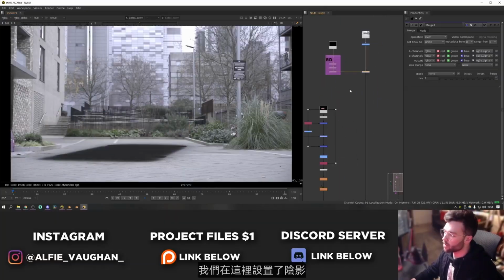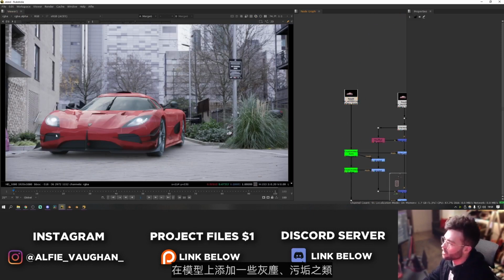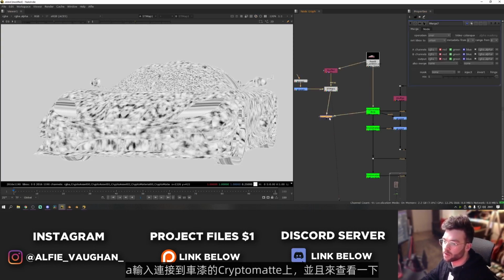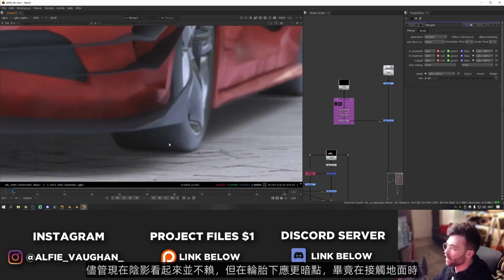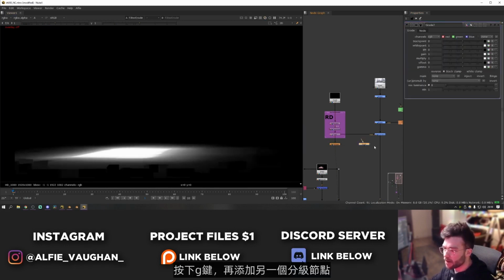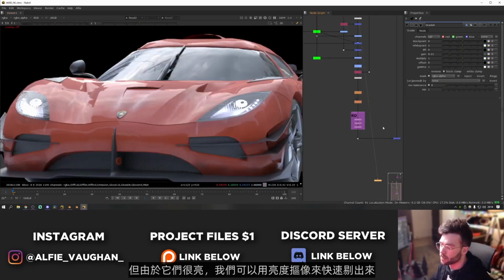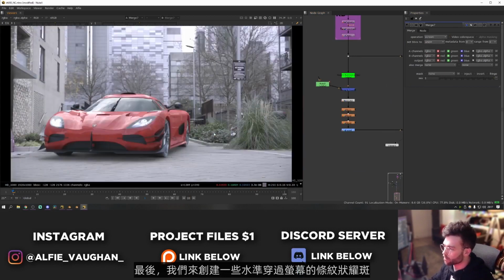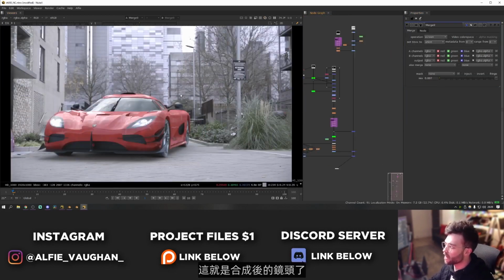NUKE 零基礎入門 :5. CG合成實拍基礎教程2 | 中文教程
對於初入職場的視覺特效藝術家來說，本系列將是快速提升水準的一套好地教程。

加入VFX藝術家Alfie Vaughan的行列吧，他將指導您邁入Nuke世界的第一步。

您將從節點等概念的基本介紹開始，並瞭解如何借助節點來增強工作流程，然後逐步學習任何藝術家都需要掌握的基本任務，如鏡頭轉描和3D攝像機追蹤等。最後，還將跟隨Alfie完成一項常見的（有趣的）合成任務：將CG資產融入實拍環境中。

Alfie已經在他的Patreon頁面上提供了所有的資產： 注意，訪問他的資產檔需要支付1美元的費用。